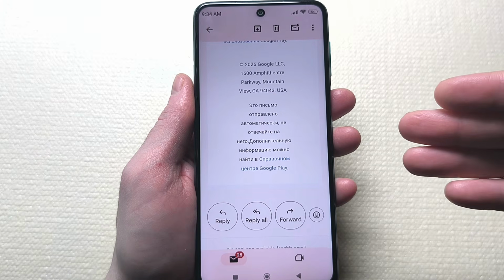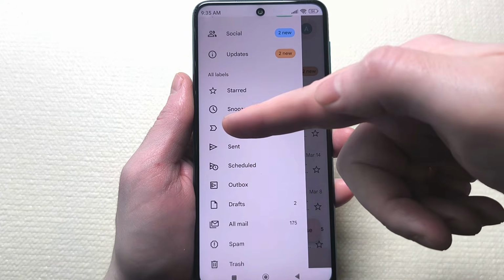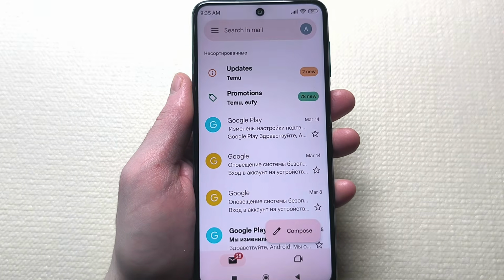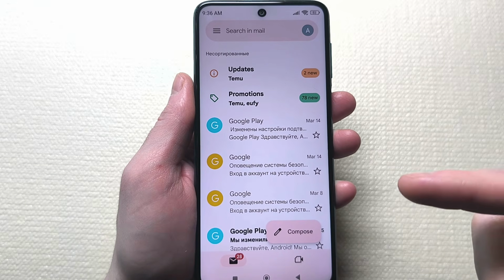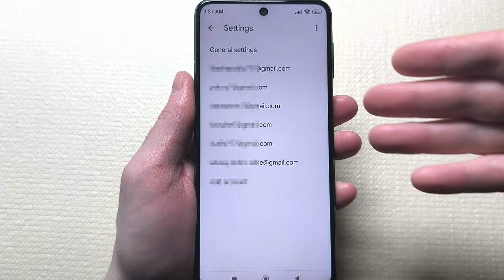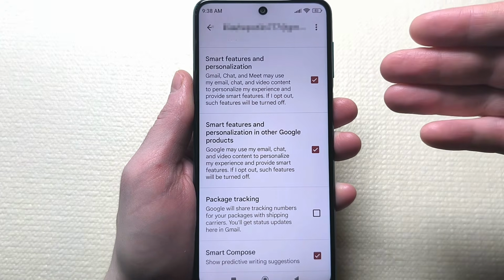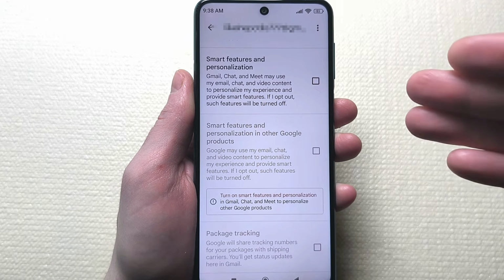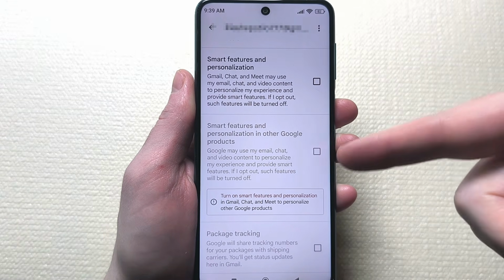Anyone who users Gmail or Google - disable this feature !❌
Hello everyone! Today I'll show you some very important settings for your phone that affect your personal security and privacy. Learn how to protect your personal data and ensure data protection, especially if you use Google Workspace. These tips and tricks will help you configure your phone correctly to avoid privacy breaches.
In this video, I'll show you a Gmail setting that can leave you vulnerable to attacks and give you access to your data. Gmail users, disable this setting right now! This Gmail feature leaves you vulnerable—disable it immediately! Is it a virus or a hack? Here's what you should disable in Gmail immediately.

gmail,android,iPhone,gmail settings mobile,android settings to turn off,virus on android,my phone is hacked,gmail account,gmail account setup